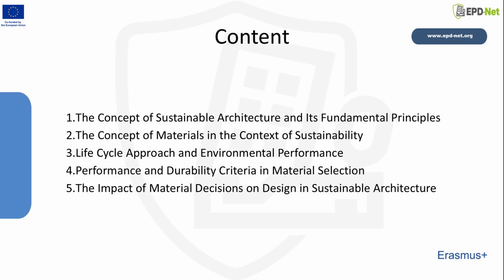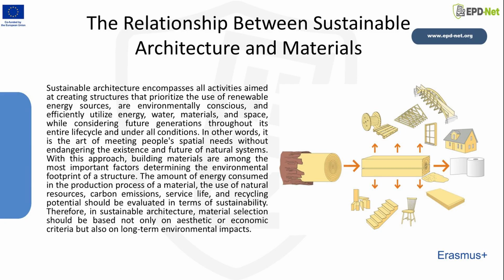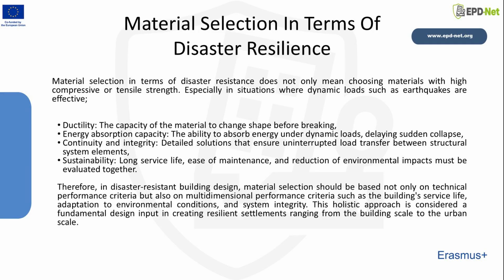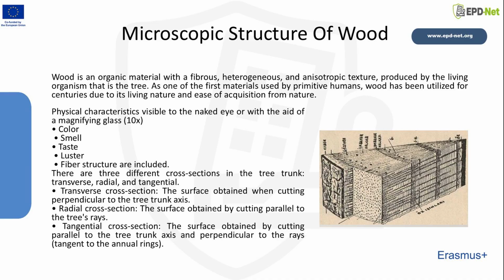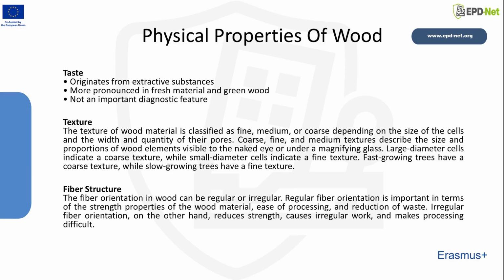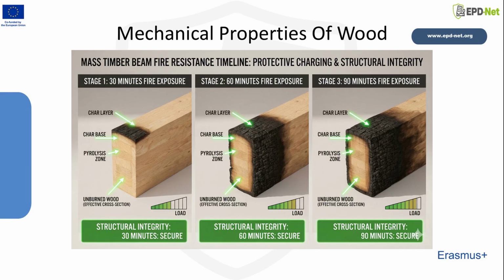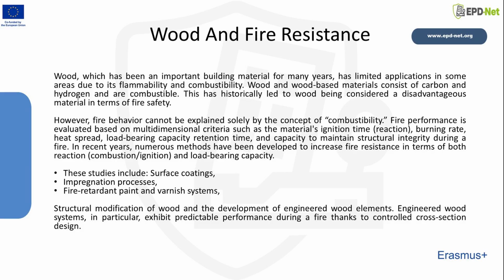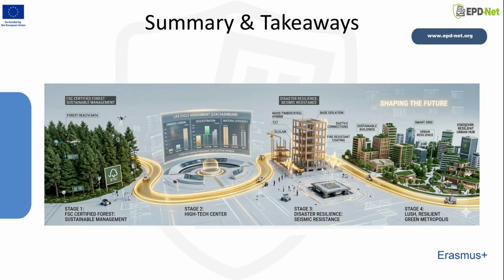6401 - Life-Cycle and Performance-Based Material Selection in Sustainable & Resilient Architecture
Introduces principles of sustainable material selection through life-cycle thinking and environmental performance in resilient architecture.